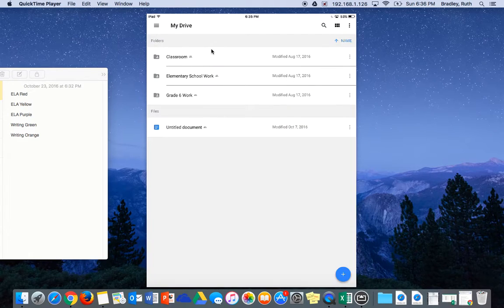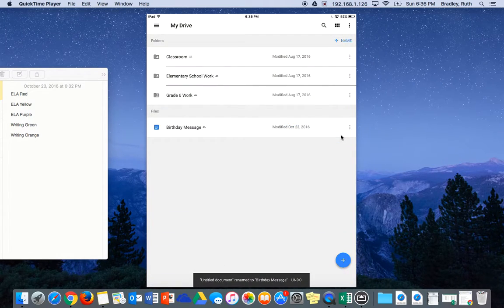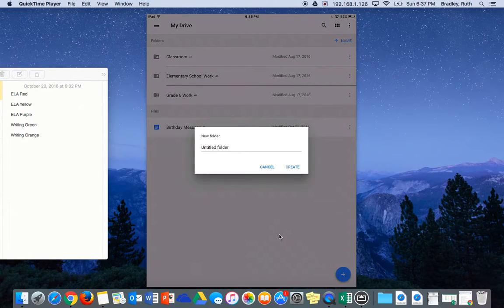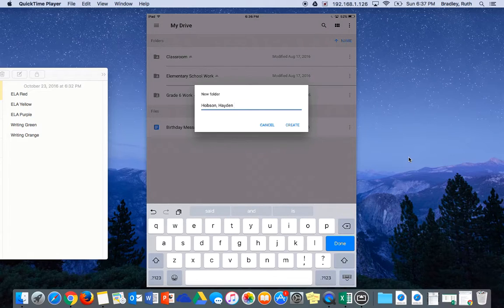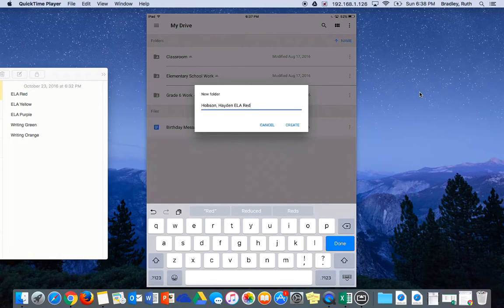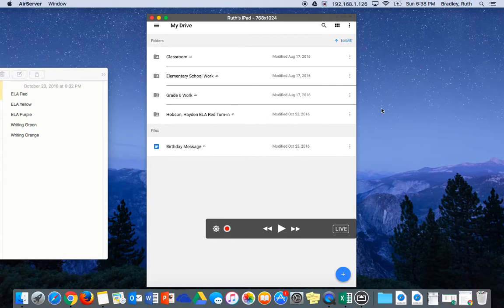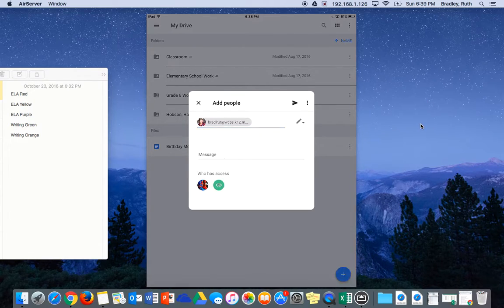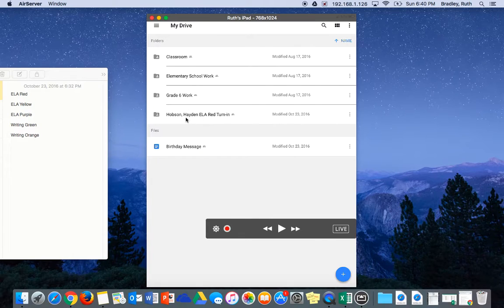Setting Up Shared Folder in Drive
This video will show you how to create a shared folder in Google Drive.  This folder will store any writing you are currently working on.  You will be using this folder to share with me completed writing projects that are ready to be assessed.